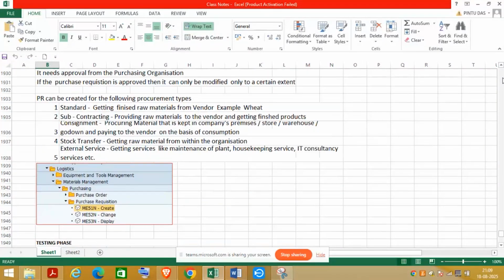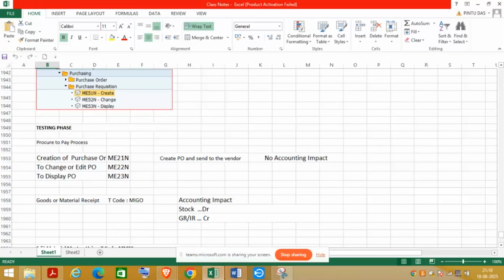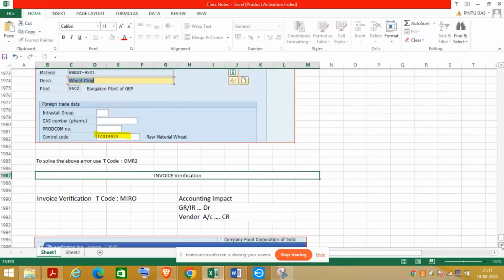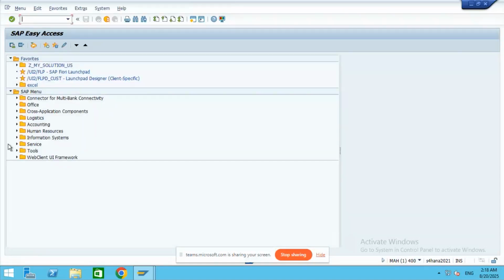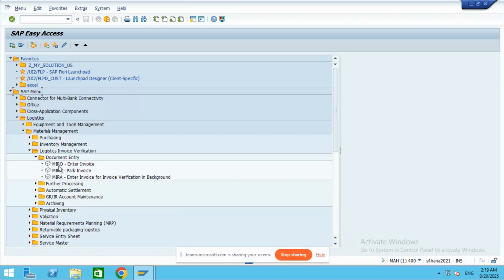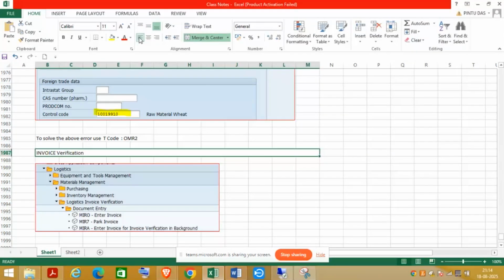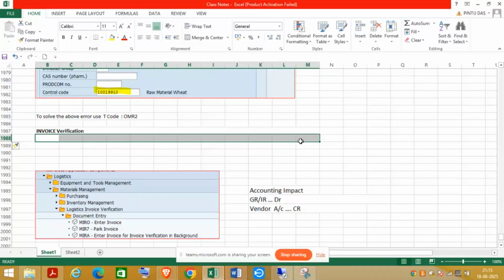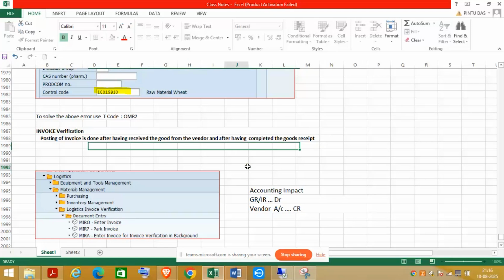25. SAP MM S4/HANA | Class-25 | July Batch